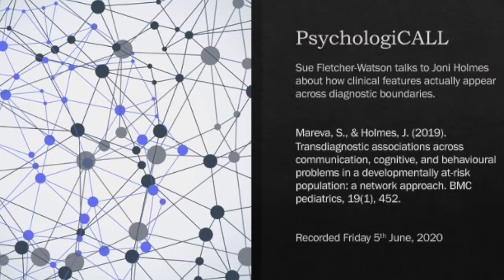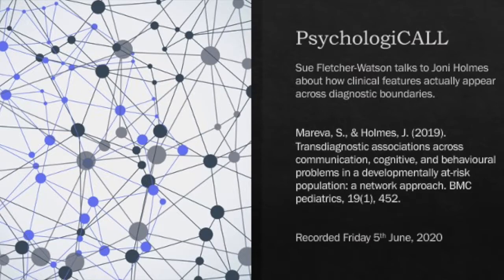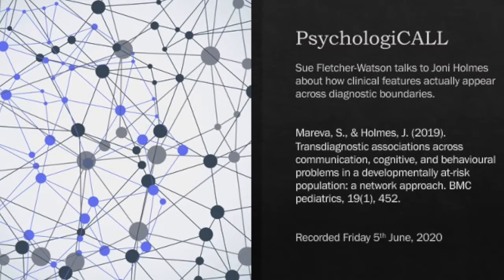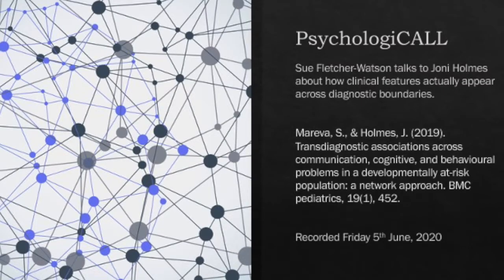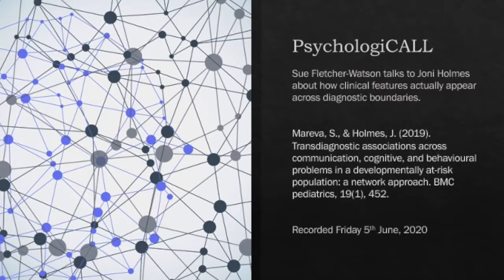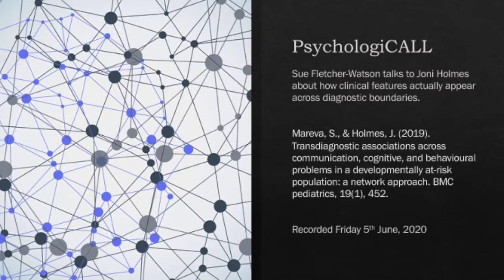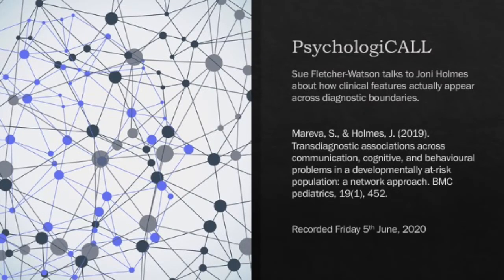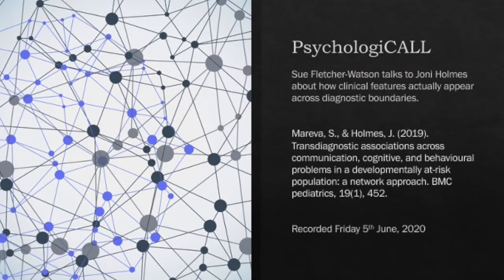PsychologiCALL with Dr Joni Holmes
Joni is a cognitive developmental scientist at the MRC Cognition & Brain Scientist, University of Cambridge. She specialises in learning difficulties and developmental disorders. During this podcast she chats to Sue about a piece of work exploring how communication, behavioural and cognitive difficulties interact and co-occur in children with and without traditional diagnoses of learning-related disorders.